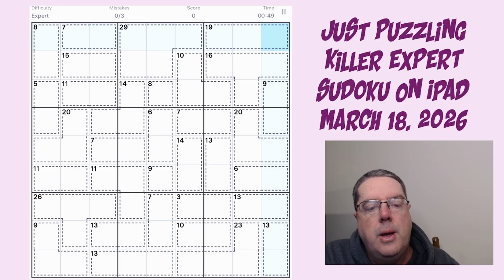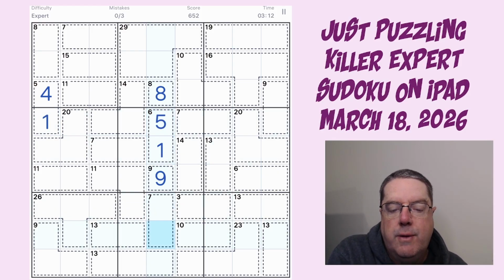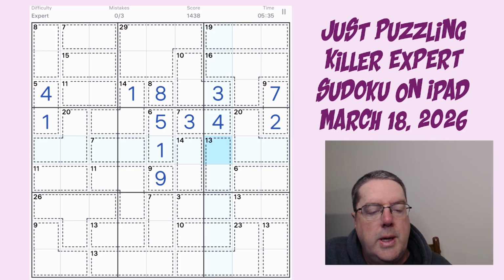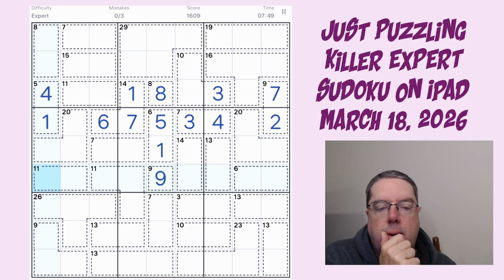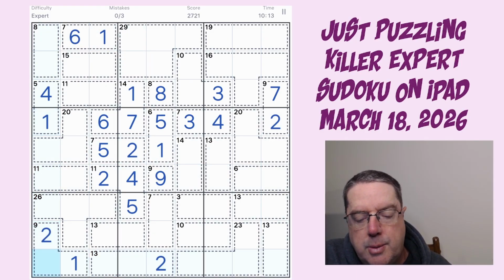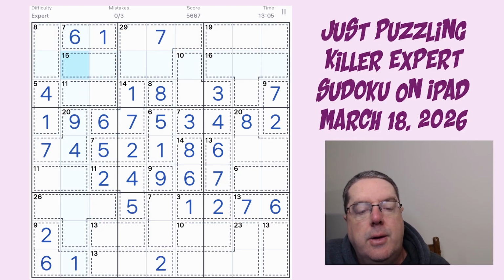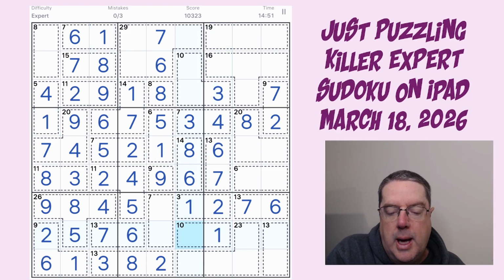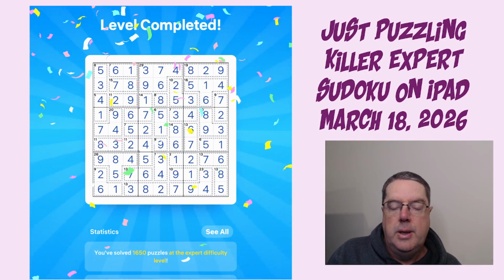Learning Killer Sudoku By Doing and Explaining | March 18 2026